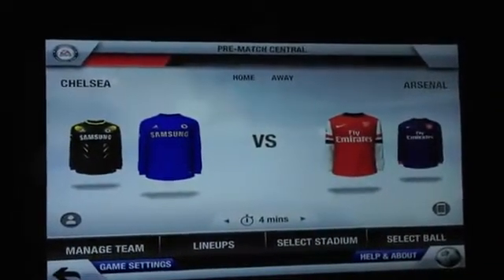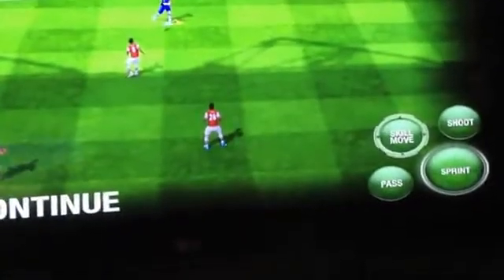FIFA 2013 Gameplay iOS iPod iPhone iPad Gamescom 2012 360p